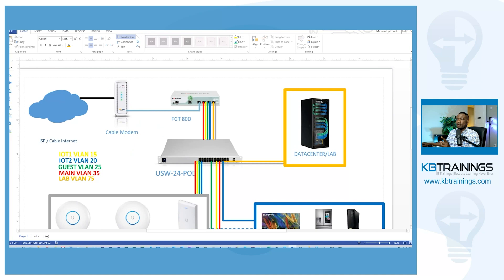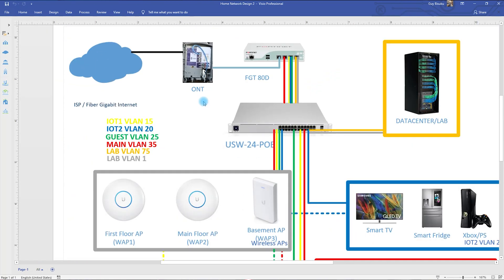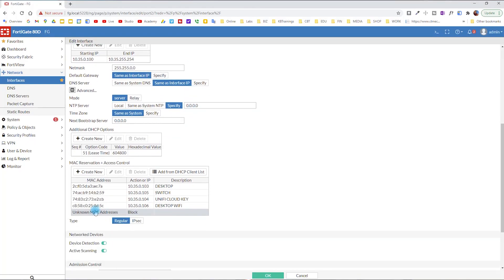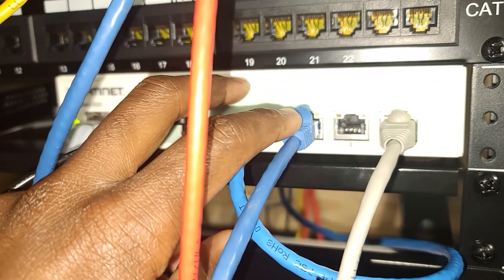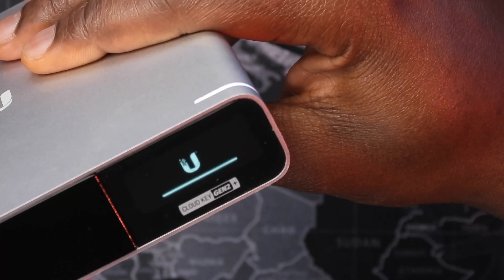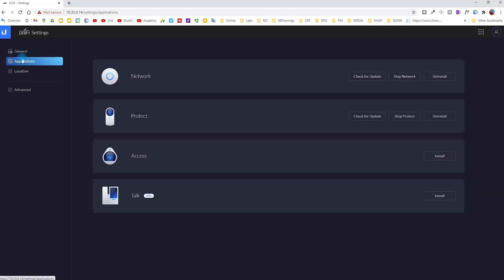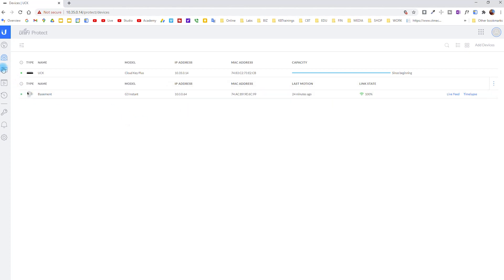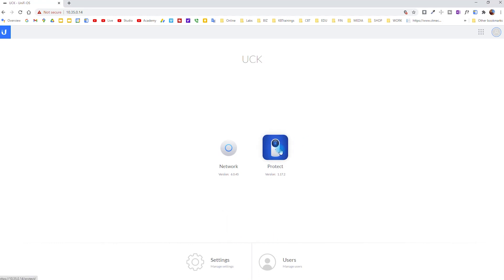#5: Installation of the UniFi Cloud Key And State of My Home Network | UniFi Network, UniFi Protect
This video is the continuation of our project to install my new home network. I am installing the UniFi Cloud Key, which is going to be the controller for all the UniFi network equipment as well as the cameras.

Timestamps:
Introduction: 0:00
UniFi Cloud Key Gen2 Plus: 0:52
Why I need the UniFi Cloud Key: 1:51
Current Network Design: 02:18
Why Cameras are not in their own VLAN: 02:55
Network Rack:  05:20
UniFi Cloud Key Install: 07:34
UniFi Network and UniFi Protect: 11:30

Ubiquiti UniFi Switch 24 PoE (USW-24-POE)
Ubiquiti Unifi Ap-AC (UAPACLITEUS)
Ubiquiti UniFi AP AC In Wall
Ubiquiti UniFi Video G3 Flex (UVC-G3-FLEX)
Ubiquiti Unifi Bullet Camera (UVC-G3-Bullet)
Ubiquiti UniFi Cloud Key Gen2 Plus (UCK-G2-PLUS)
Cat6 Ethernet Cable 1 ft (5 pack)
Cat6 Ethernet Cable 0.5 ft (10 pack)
CyberPower UPS System
DYMO Label Maker
NavePoint 9U Server Equipment Rack
Wire Punch Down Impact Tool
Wall Mount 24 Port Cat6 Patch Panel

KBTrainings is an online training platform created to share my knowledge in the IT.
In a world where technologies are radically changing the way we live and future economies, KBTrainings has set itself the goal of popularizing IT concepts and allowing many to start or boost their careers in IT.